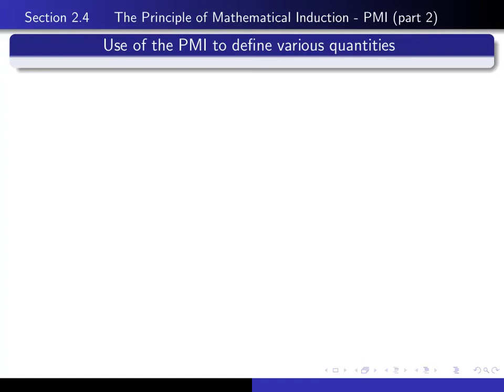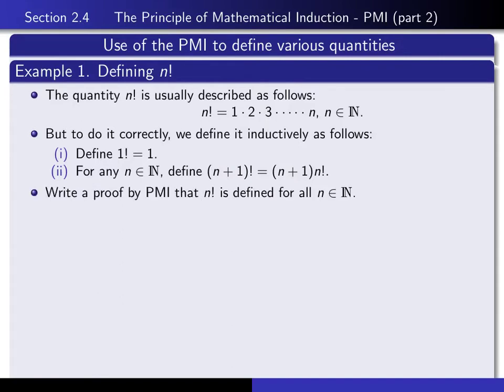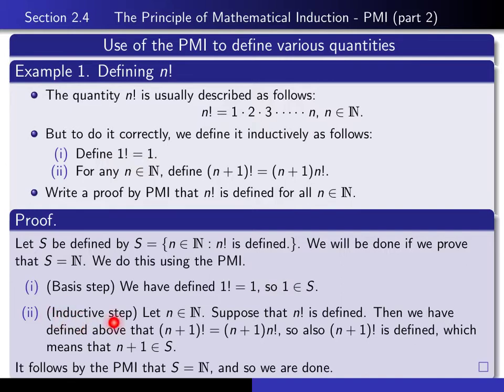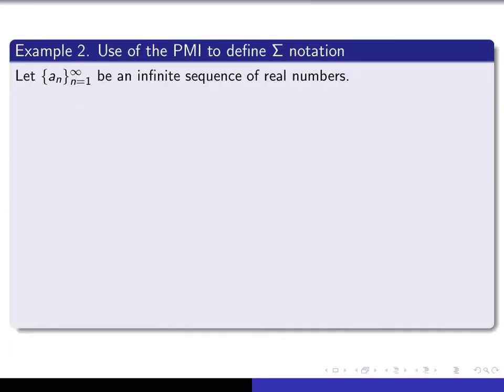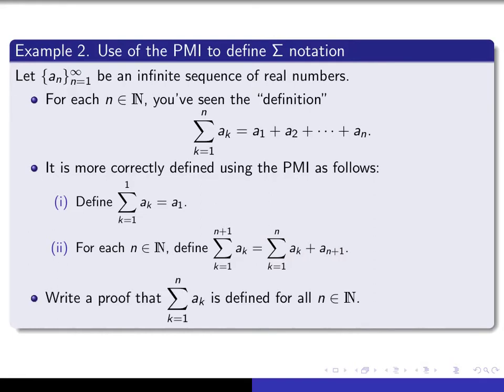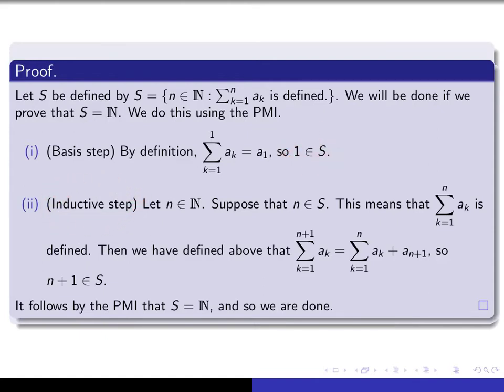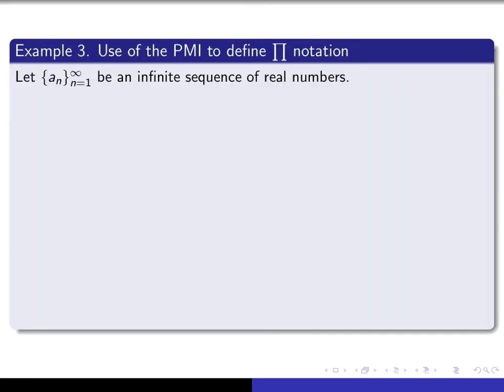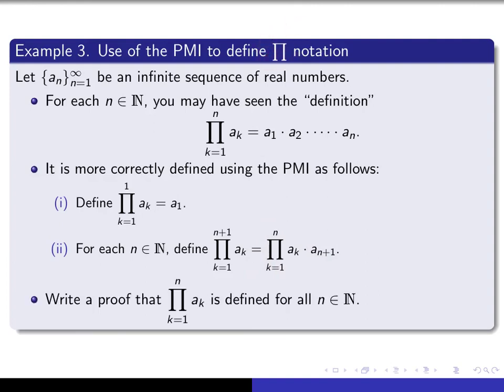Section 2.4, part 2 use of PMI to define functions on N